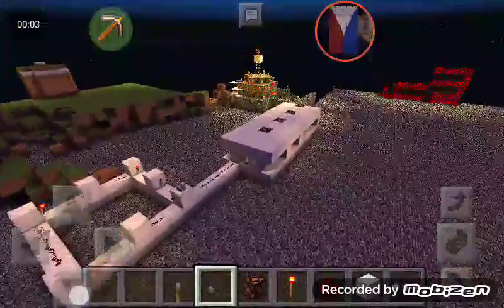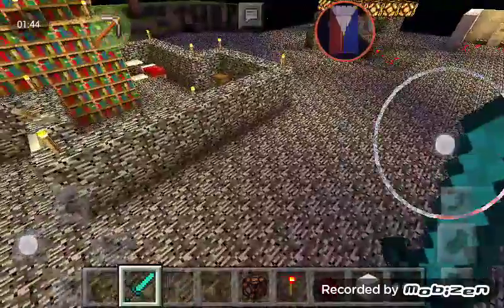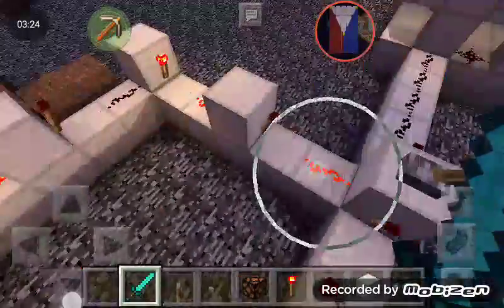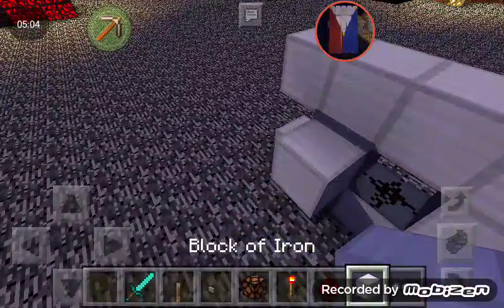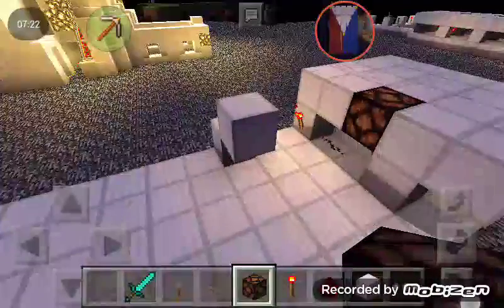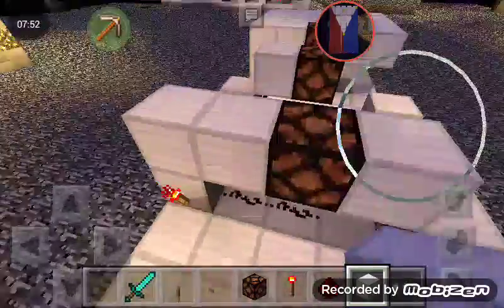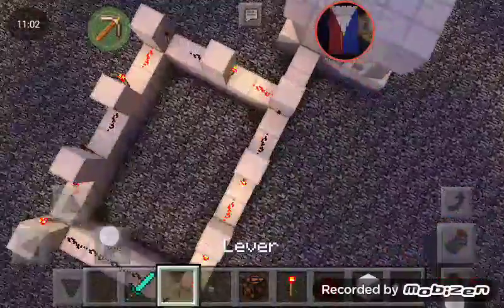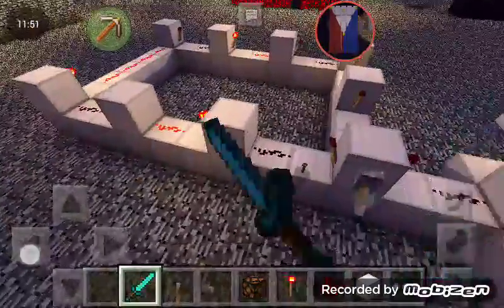Light pulse for maps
Perhaps the worst youtuber you might have seen. Sorry for my English but still I hope you learn something.

Want a cool light pulse in your maps? Want players to follow lights to lead them somewhere in caves? Maybe this could help! Full tutorial here too!